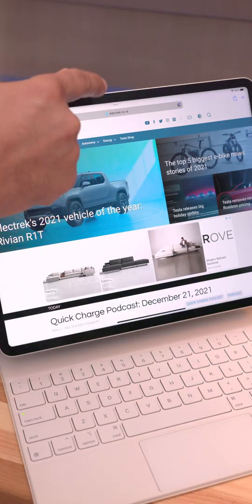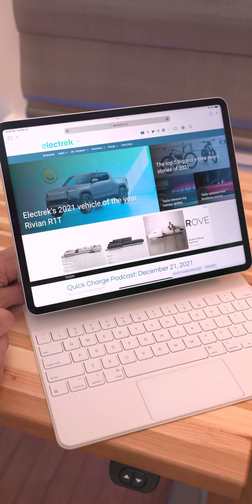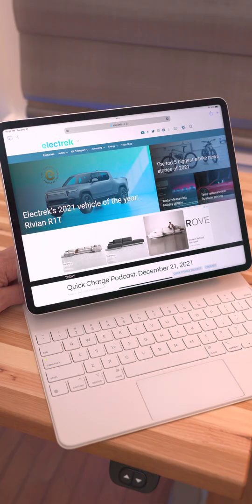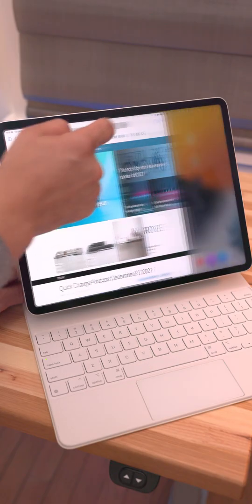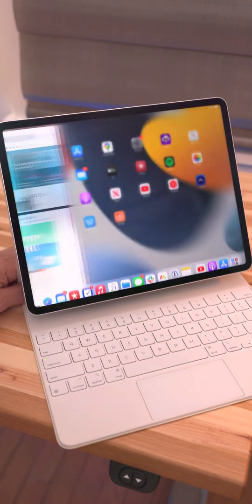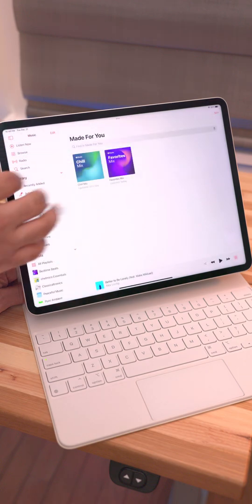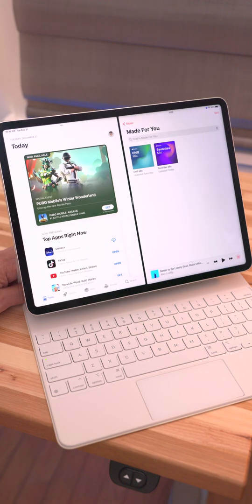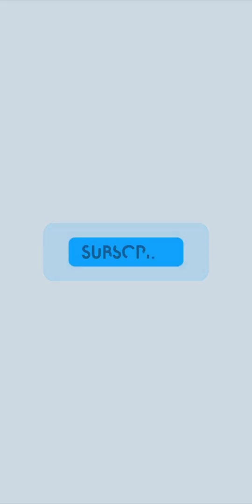A handy iPadOS MULTITASKING tip...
A handy tip for invoking Split View on iPadOS.

Do you have a quick tip to share? Let me know!

Jeff's favorites:
Whoosh! Screen Cleaner
Slope mini iPhone stand